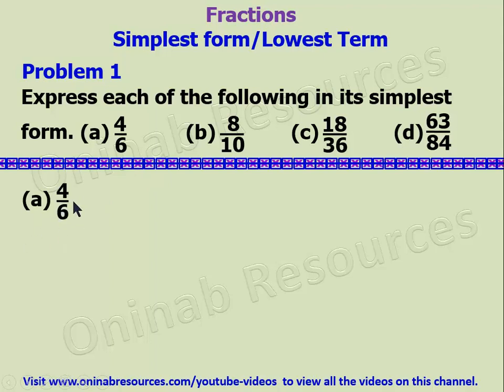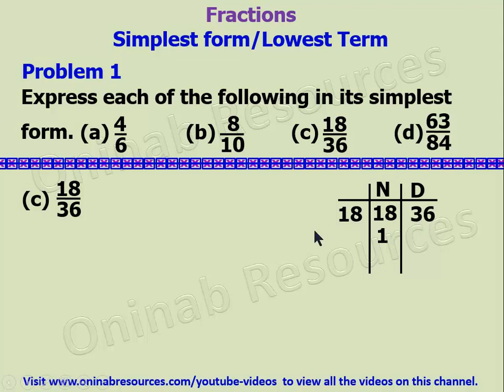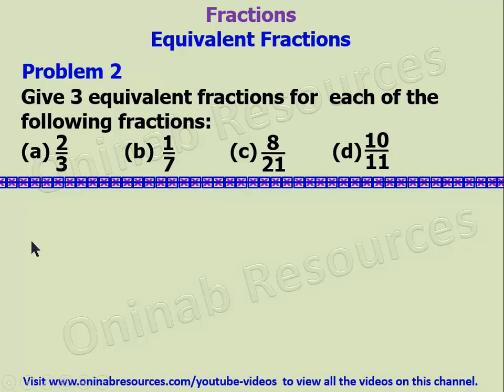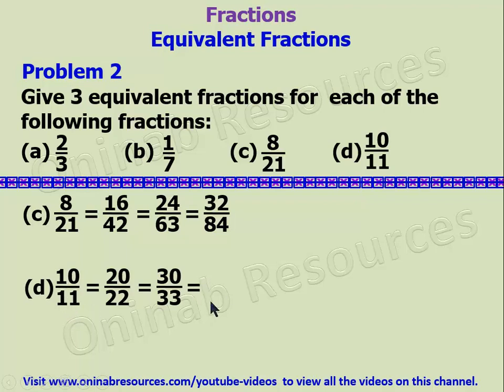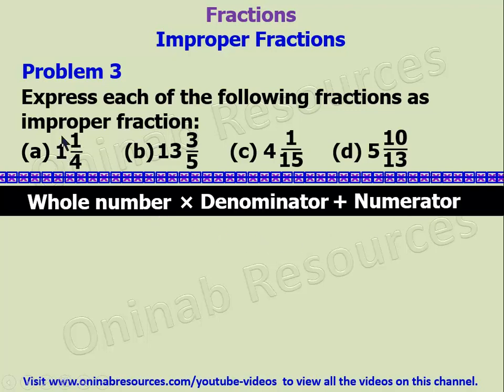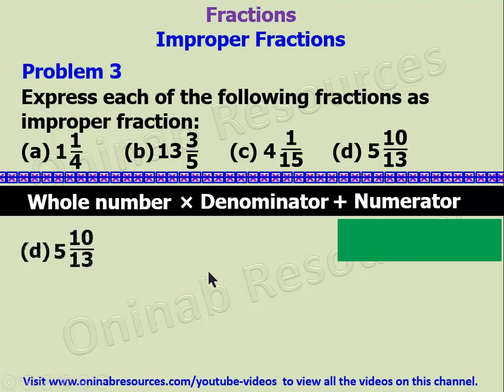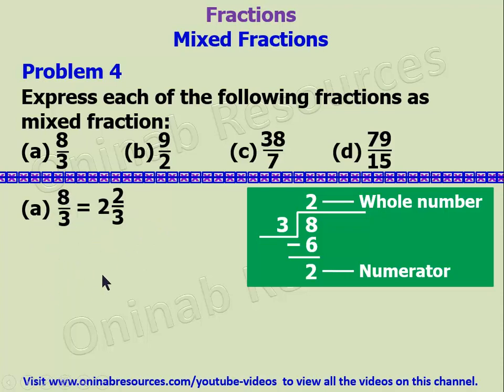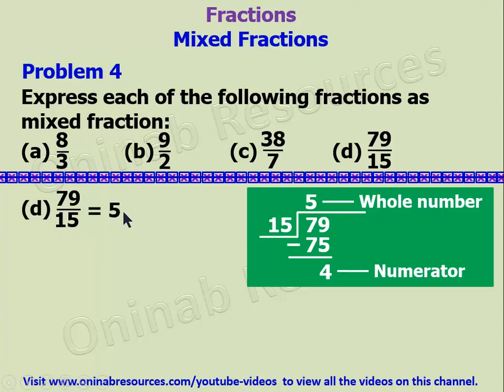Fractions: Simplest Form, Improper, Mixed and Equivalent Fractions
The video covers expressing fractions in their simplest form, converting fraction to improper and mixed fractions as well as equivalent fractions.